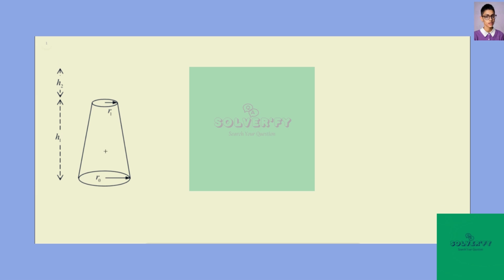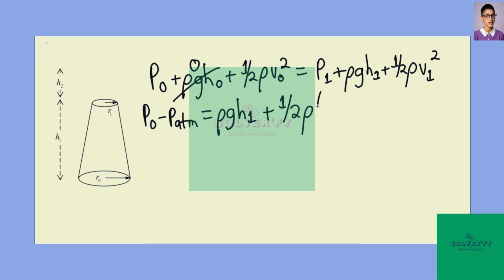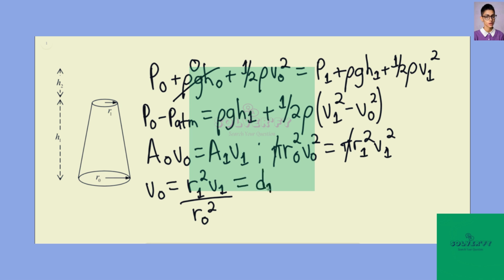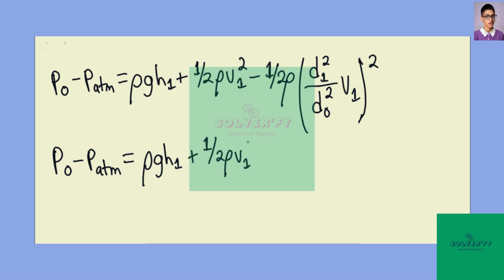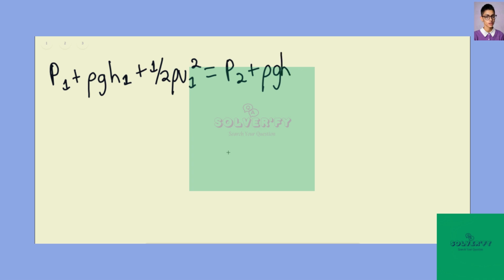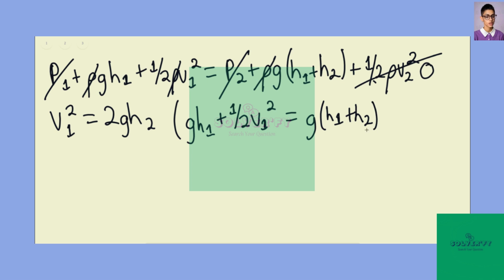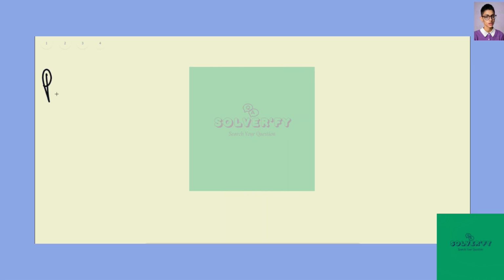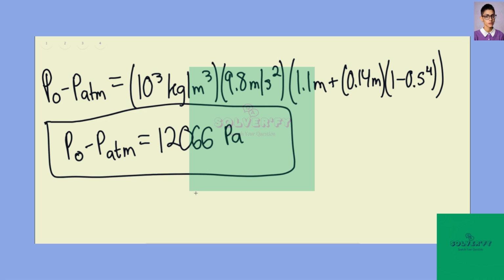A drinking fountain shoots water about 14 up in the air from a nozzle of diameter 0.60 . The pum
A drinking fountain shoots water about 14 up in the air from a nozzle of diameter 0.60 . The pump at the base of the unit below the nozzle) pushes water into a -diameter supply pipe that goes up to the nozzle, What gauge pressure does the pump have to provide? Ignore the viscosity; your answer will therefore be an underestimate.